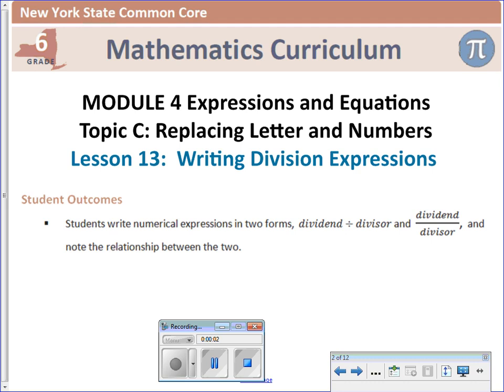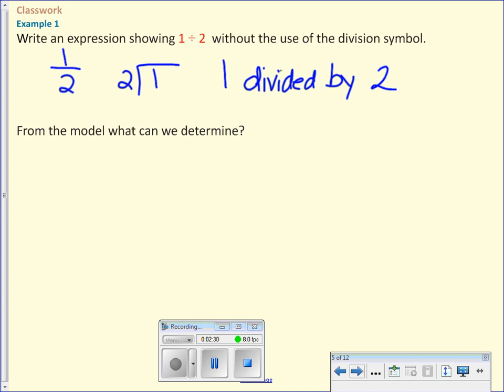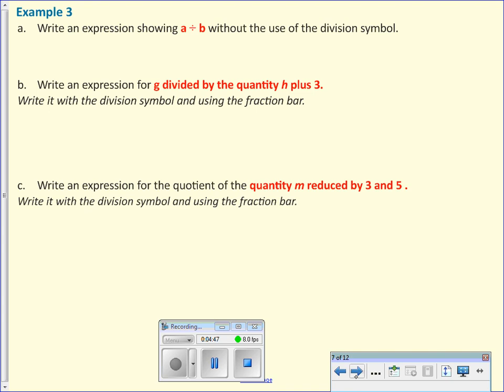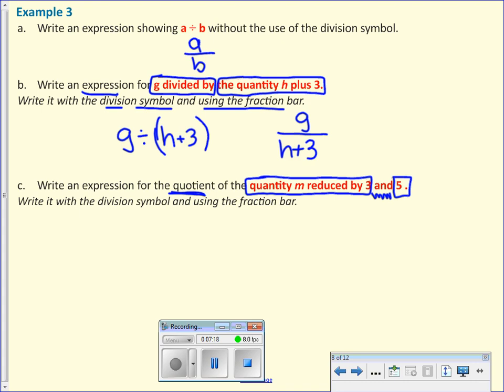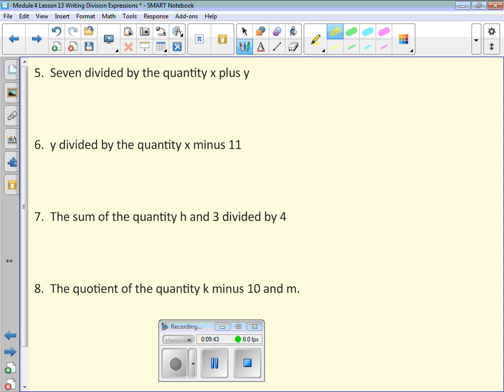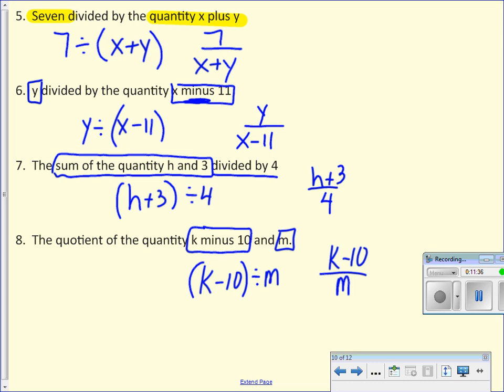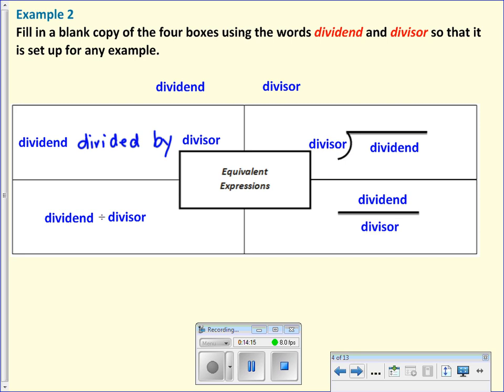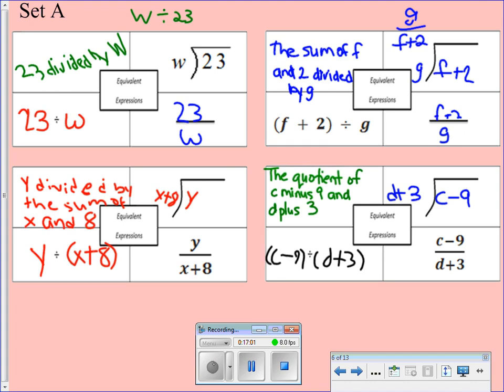Mod 4 Lesson 13 & 14